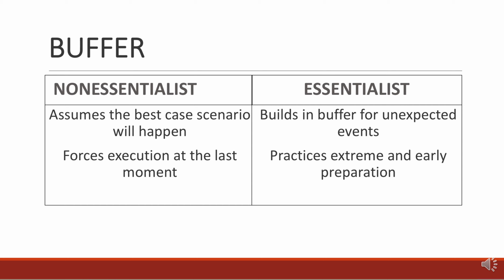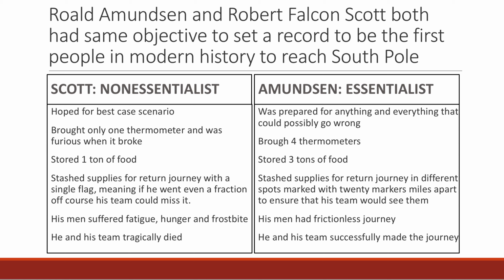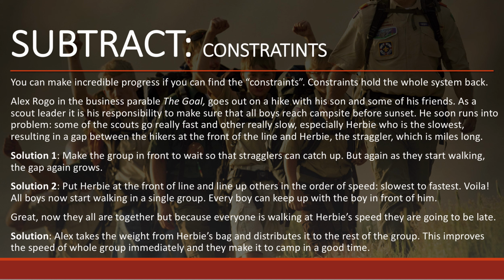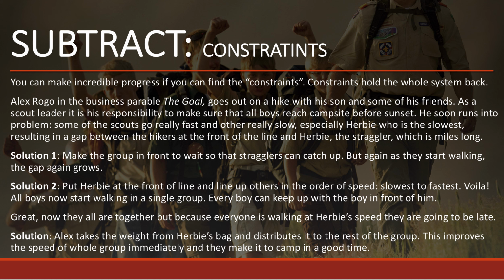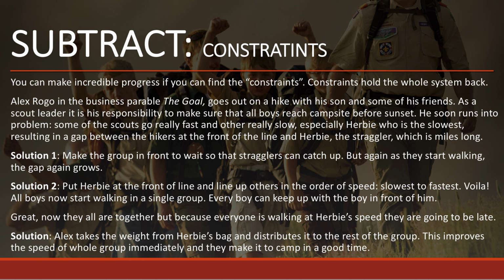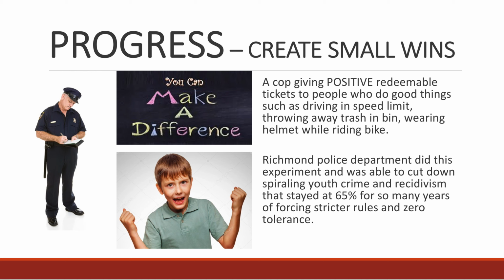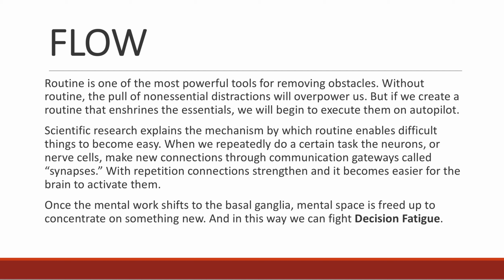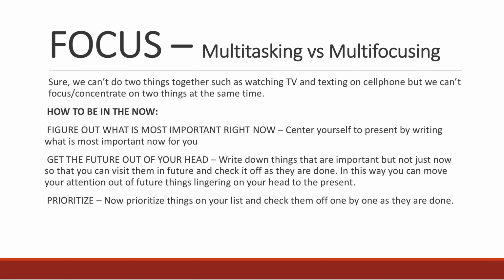ESSEENTIALISM by Greg McKeown Video Series Part 4: EXECUTE